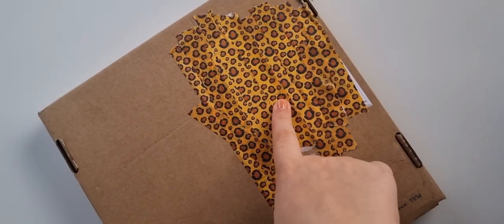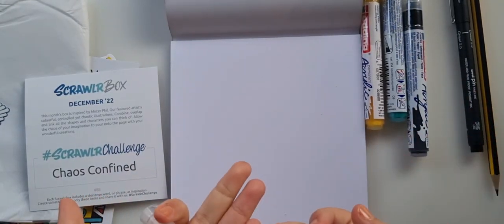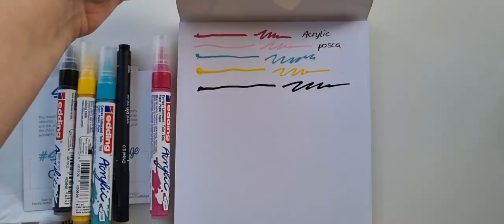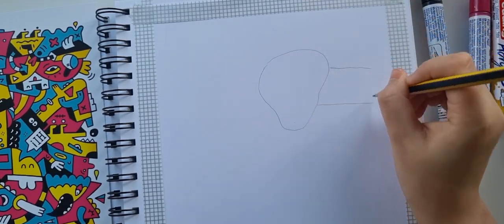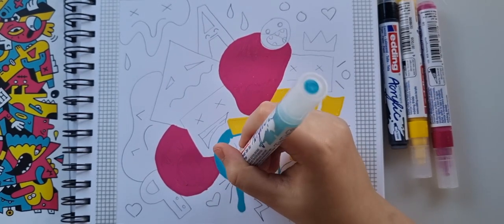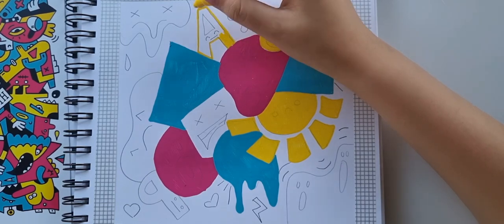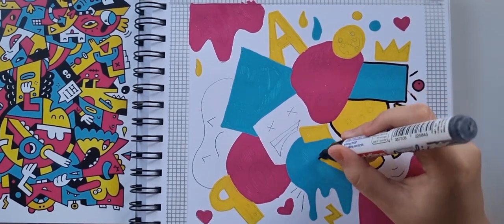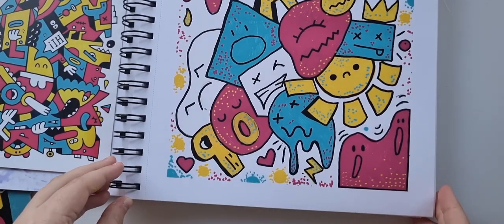!!colourful art!!/scrawlbox unboxing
featured artist: Mister Phill